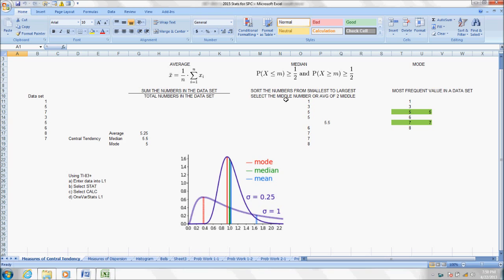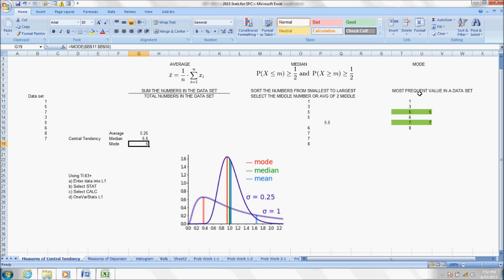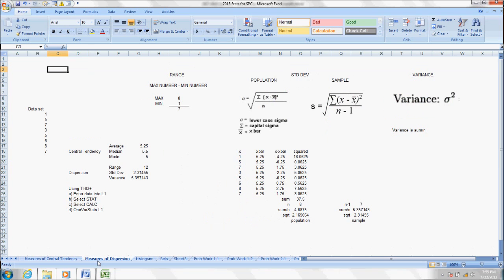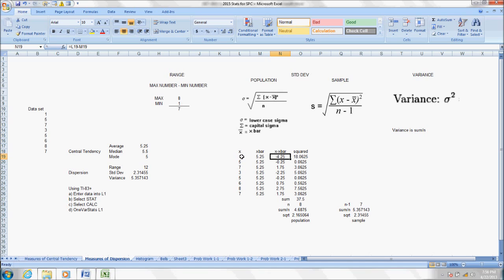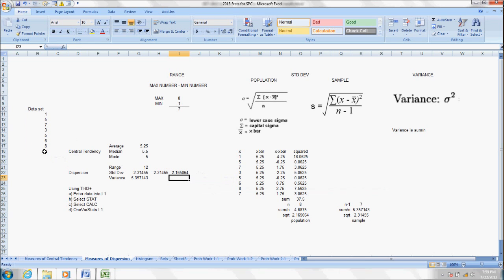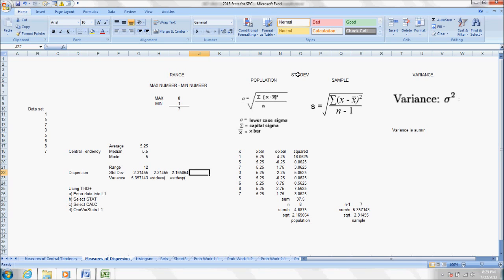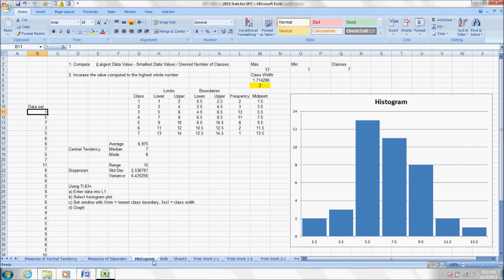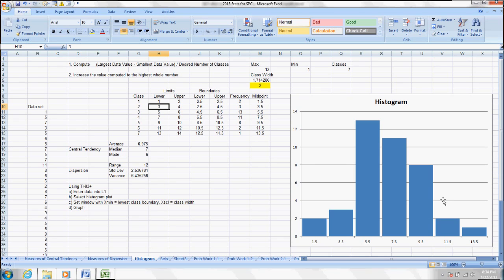OET 2015 Basic Statistics net